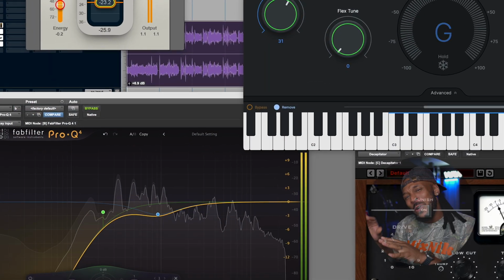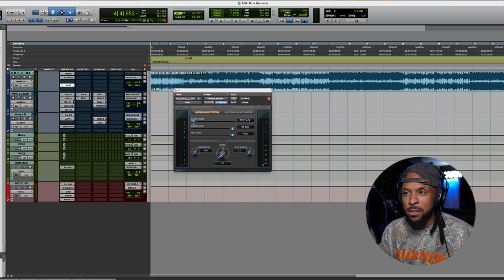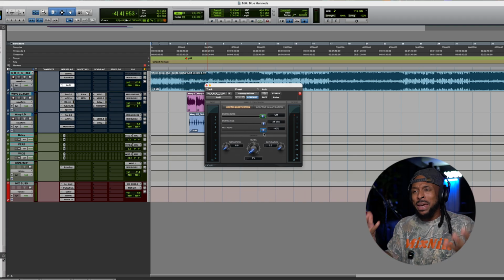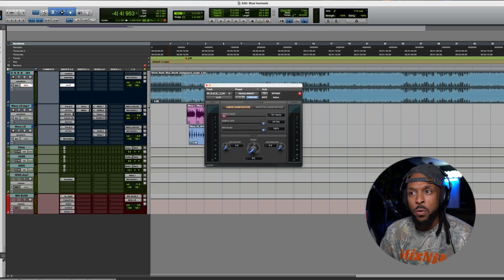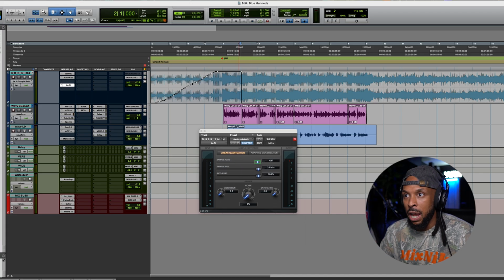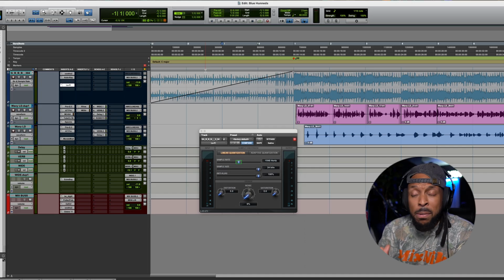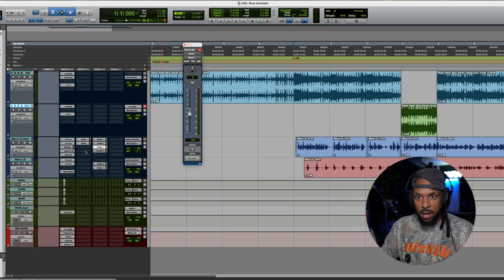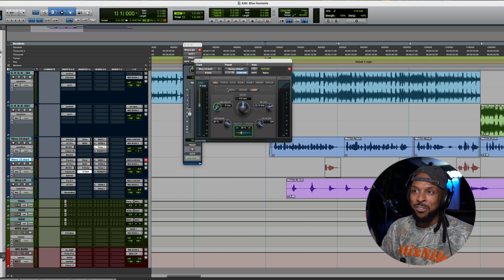How to Automate Plugins In Pro Tools (The Right Way)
Mixing music is more than just technical details, but being skilled and knowing your tools can help you to be faster and more creative.

Pro Tools plugin automation is DOPE! It allows you to have full control over every parameter in your mix and any time.

In this video I break down when and how to use Pro Tools Plugin Automation and how I sometimes avoid using automation and still achieve dynamic, evolving mixes.

0:29 How & Why to Use Plug-In Automation
1:25  Creating a Filter Sweep with Automation
2:12  How to Enable Automation on Any Plug-In
4:50  How to Enable a Track for Recording Automation
5:27  Automation Modes Explained: Write, Latch, Read, Touch
7:08  Editing Automation for Cleaner, Precise Control
9:07  Using the Pencil Tool to Draw or Add Breakpoints
10:50  Throw Tracks vs Automation: Static Changes & Multing Explained
15:18  Automation Recap & Final Thoughts